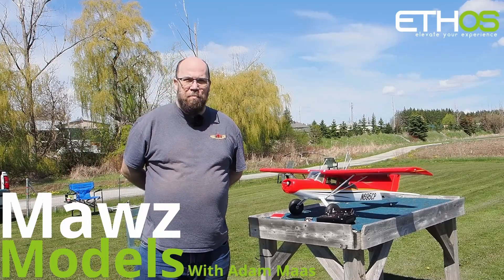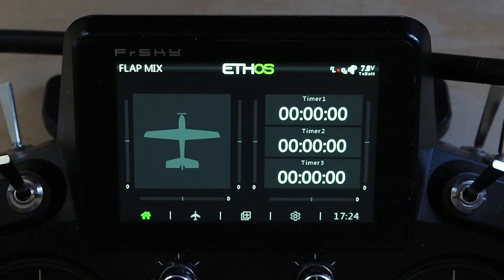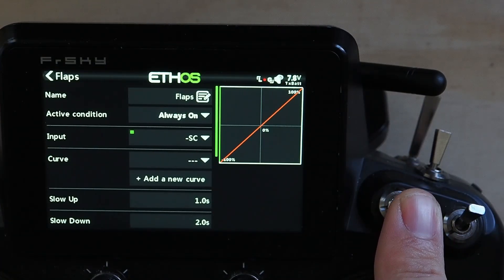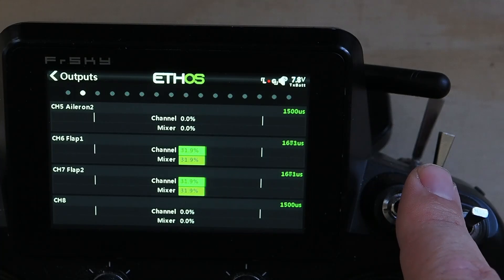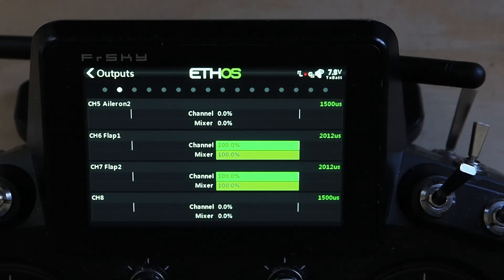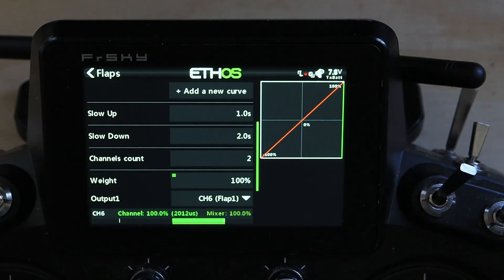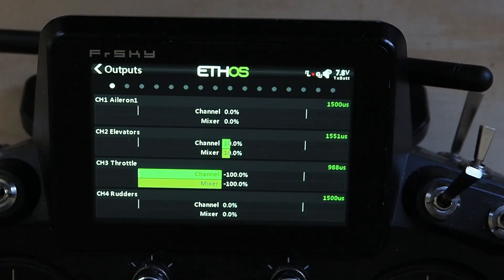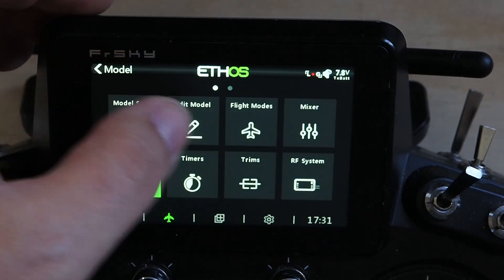ETHOS Tech Tip 7 - Flap to Elevator Mixing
This video goes over some basic Flaps Mixer setup with slowed flaps, then the setup, correct configuration and live weight adjustment of the Flaps to Ele mixer